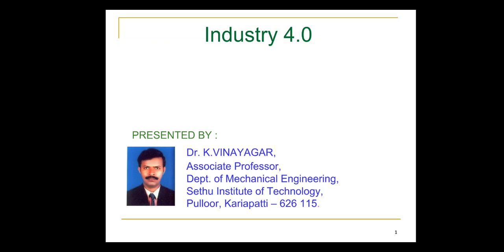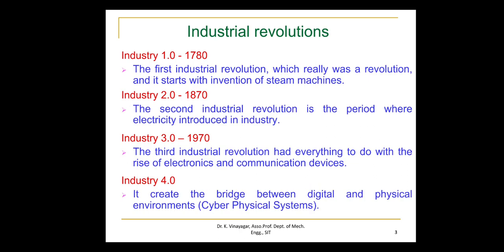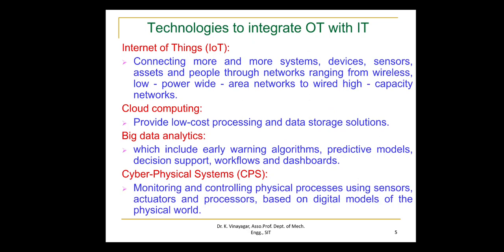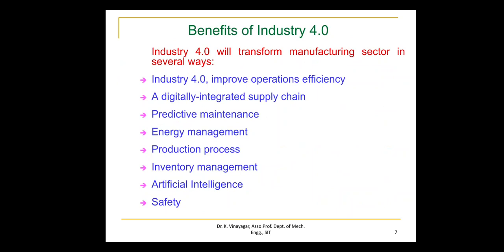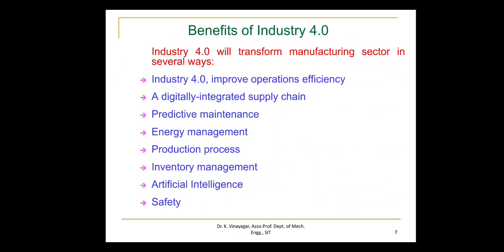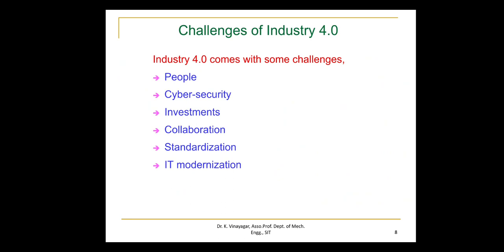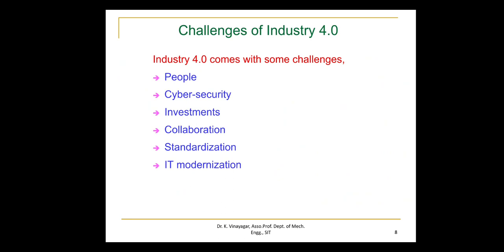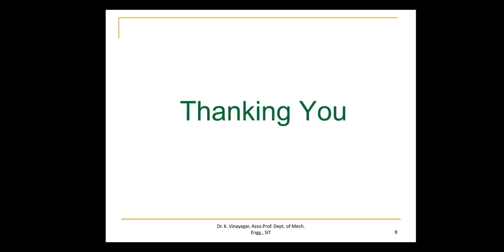Industry 4.O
Dr.K.Vinayagar Asso.Prof. Mech